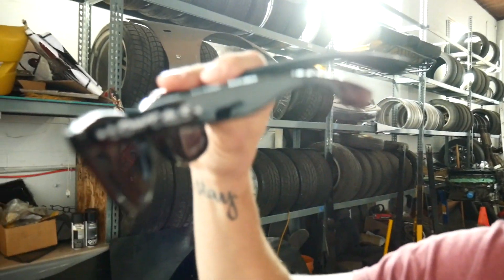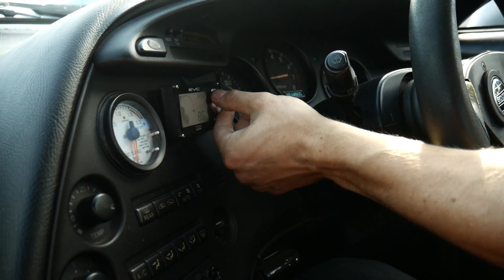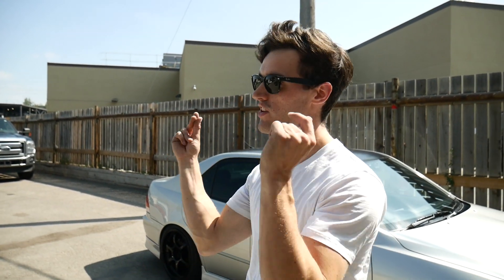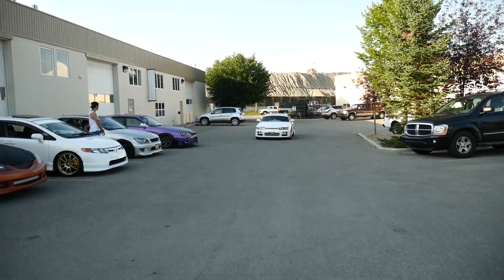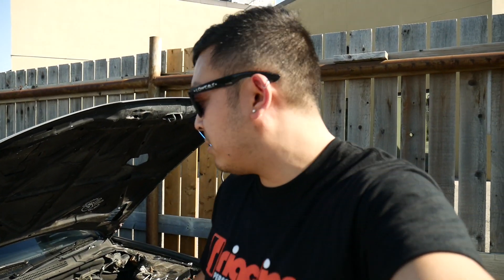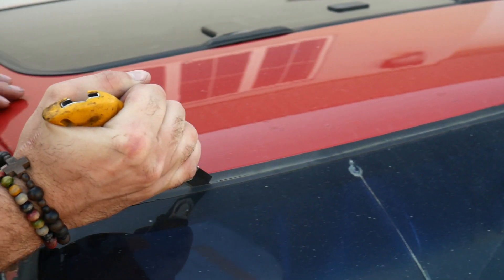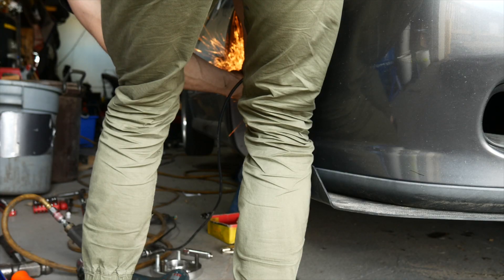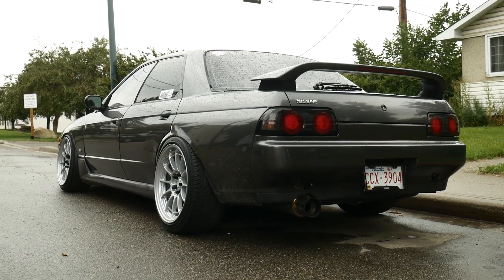Can it get Tighter ???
Stancing out the R32, as well as painting the new M Spec sideskirts. We also reveal the new engine for our 240SX, and explain the situation behind the R33... Loads of content in this one!

OUR WEBSITES!